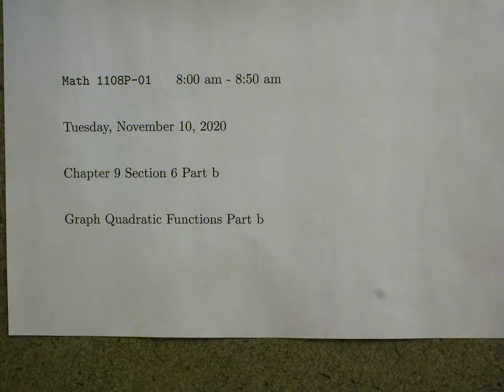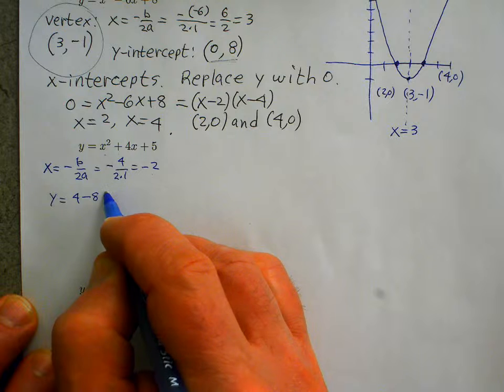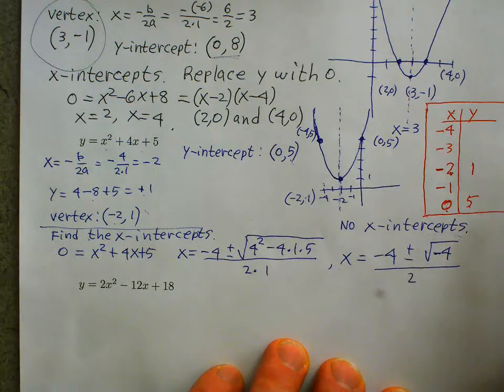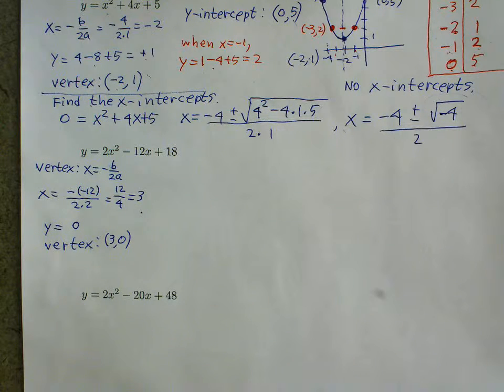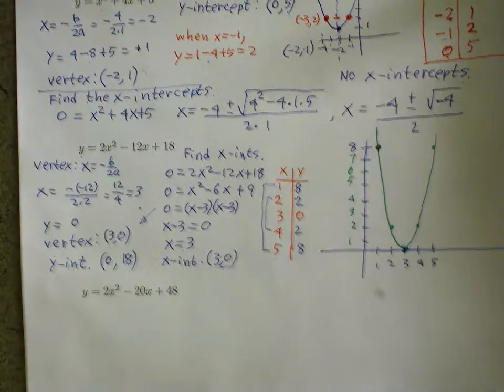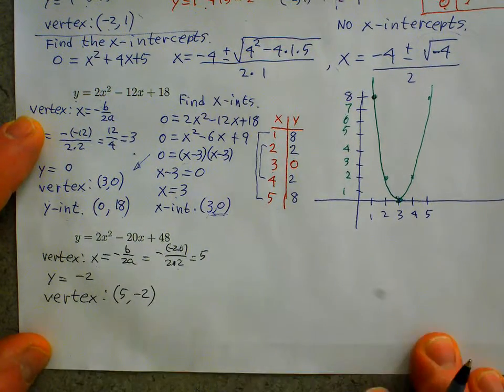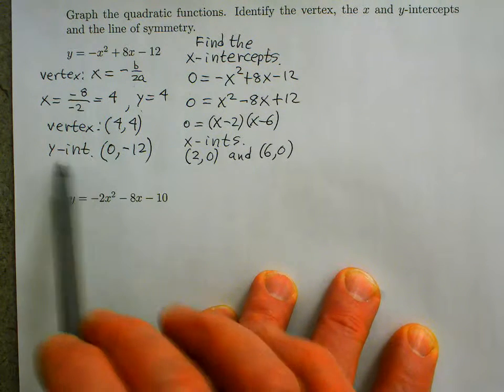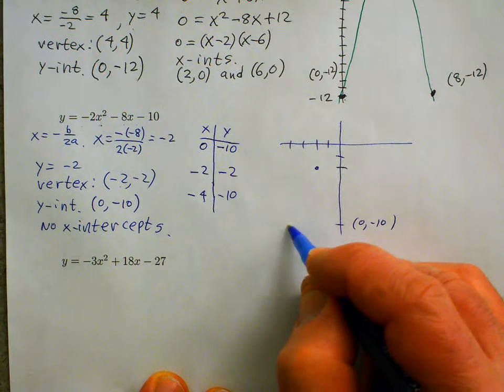Math 1108P-01 Class on Tuesday, November 10, 2020